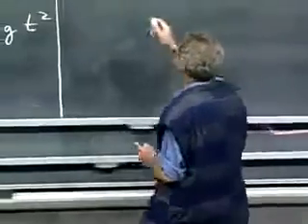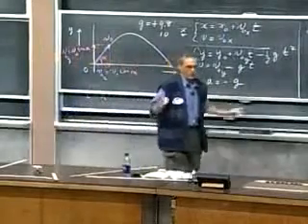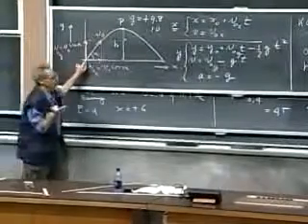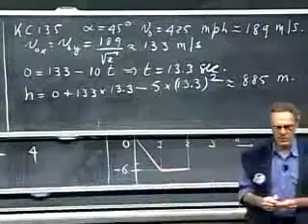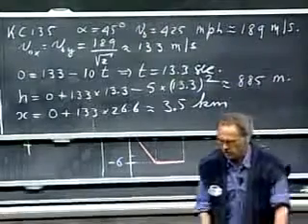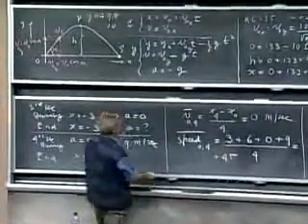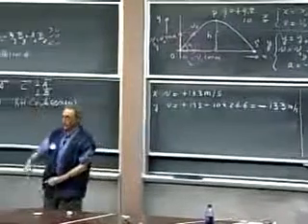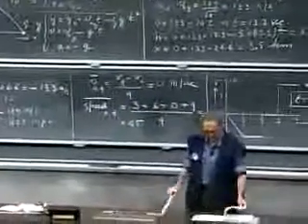Classical Mechanics, Revision, Projectiles, Theoretical Examples